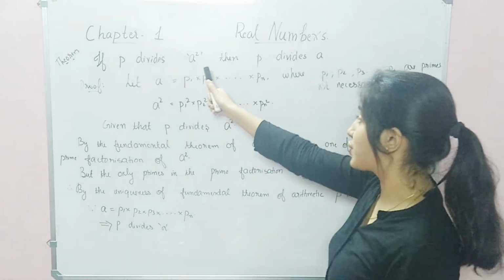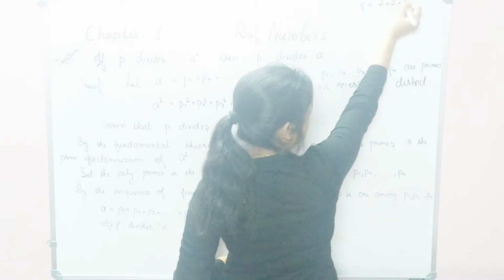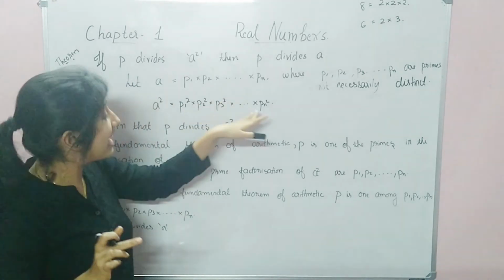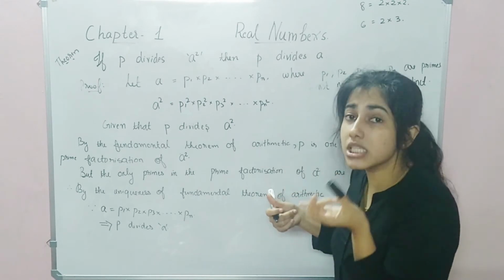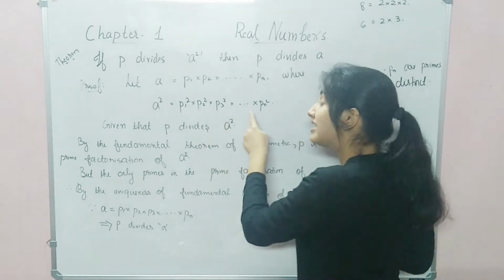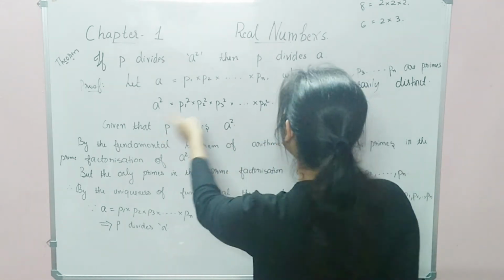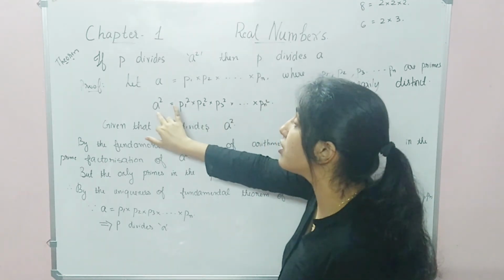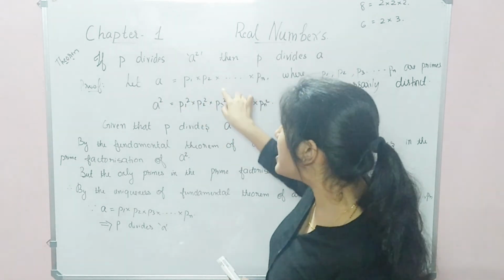CBSE CLASS X PART3 |If 'p' divides 'a^2',then p divides 'a'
Keep in mind that if a number divides another number, then that former is a factor of the latter and if we know a number is a factor of another number then the former divides the latter.